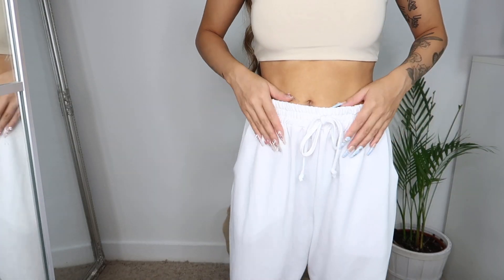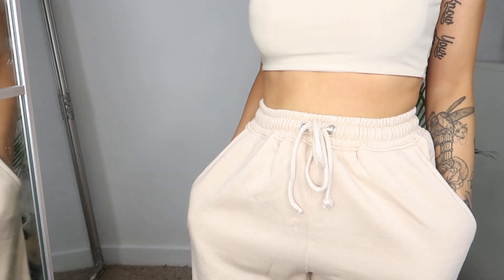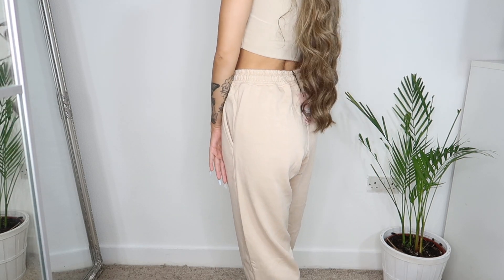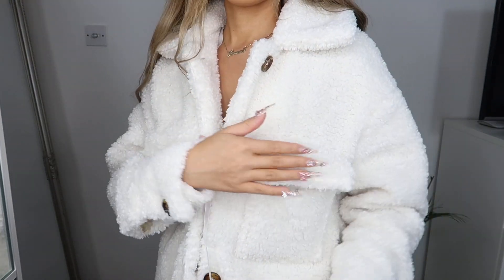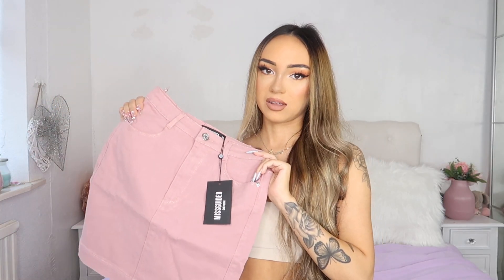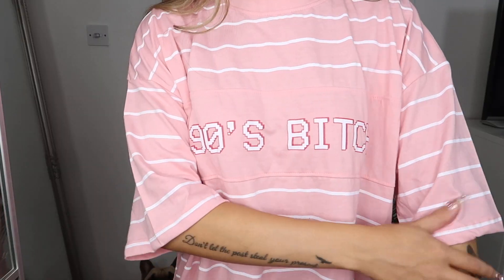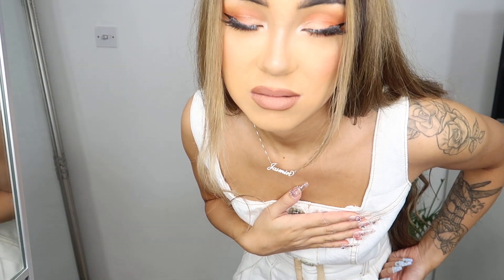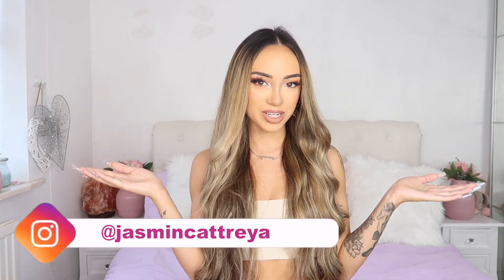MISSGUIDED Try On Haul | Why Are Their Joggers Like This?!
Depop: JasminCattreya

Equipment i use for my videos:
Ring Light
SD Card